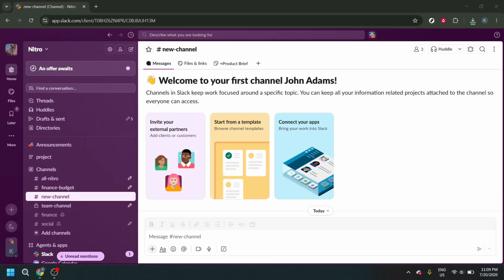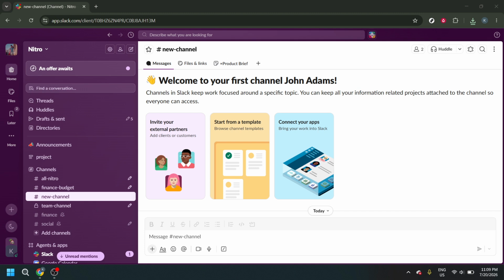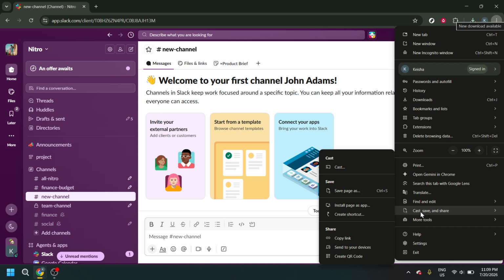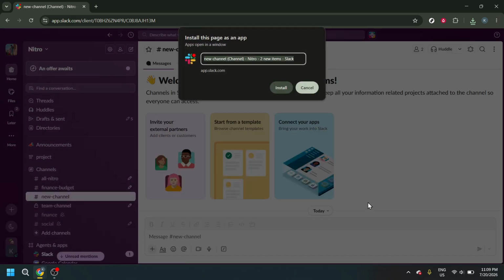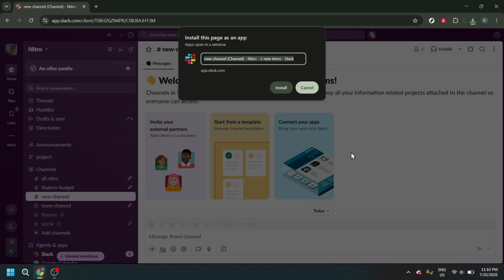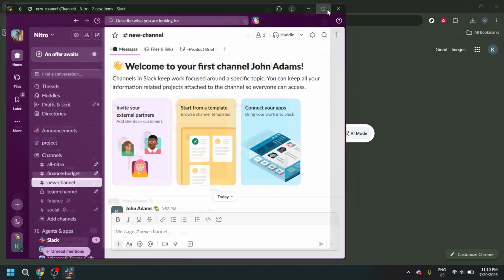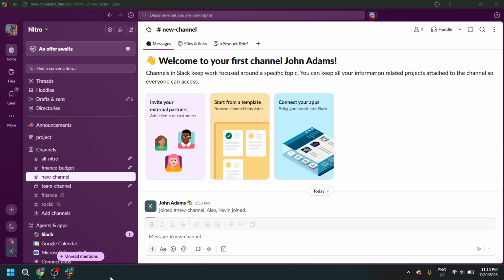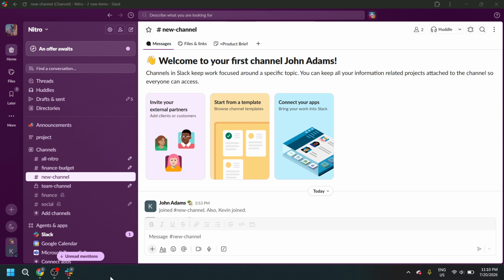How to install Slack on laptop (Step By Step 2026)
How to install Slack on laptop